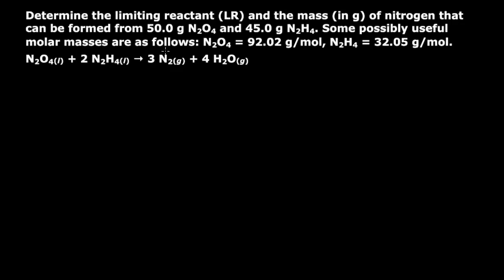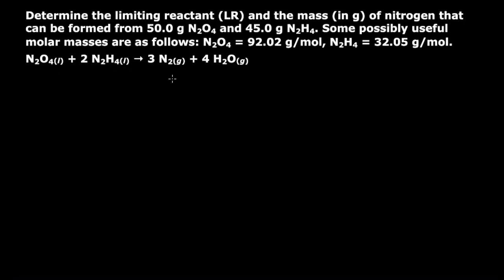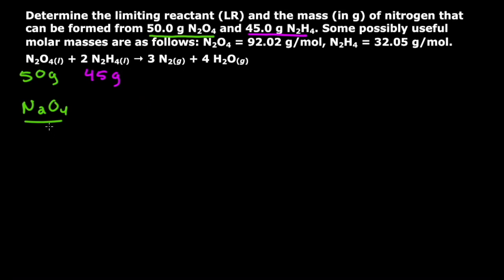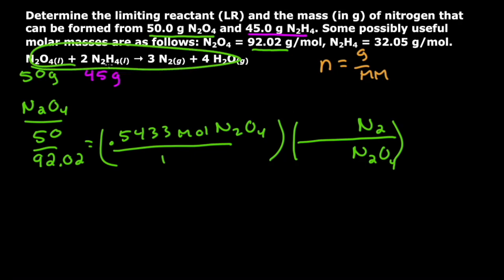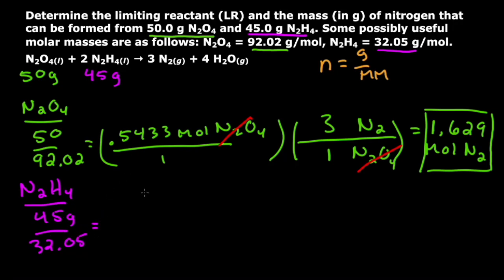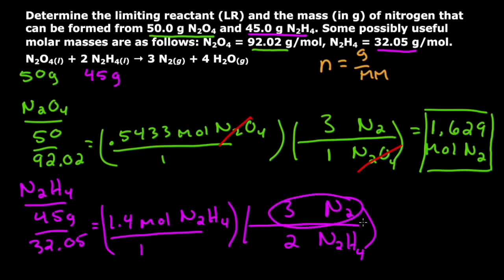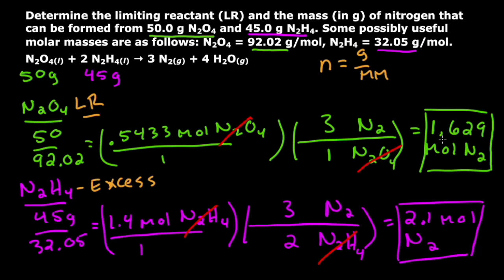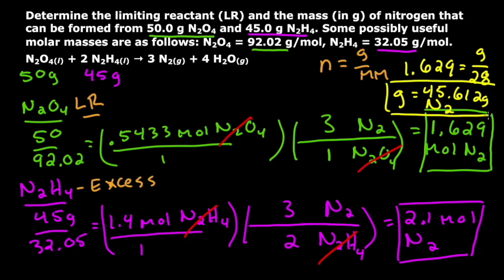Determine the limiting reactant and the mass of nitrogen that can be formed from 50 g N2O4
Determine the limiting reactant (LR) and the mass (in g) of nitrogen that can be formed from 50.0 g N2O4 and 45.0 g N2H4. Some possibly useful molar masses are as follows: N2O4 = 92.02 g/mol, N2H4 = 32.05 g/mol.